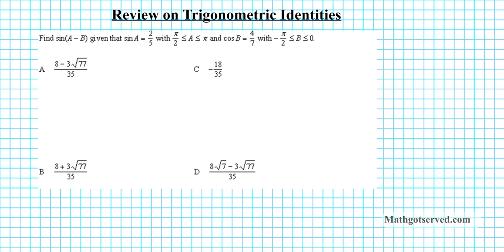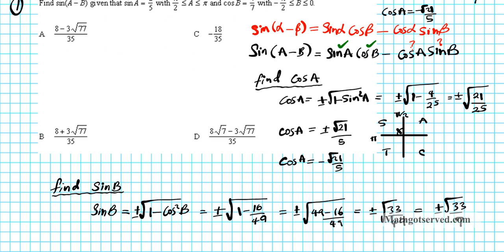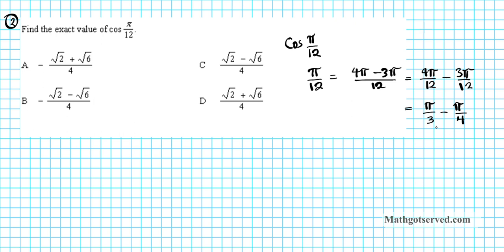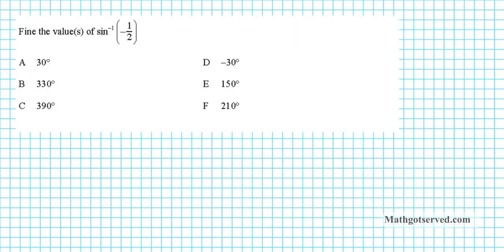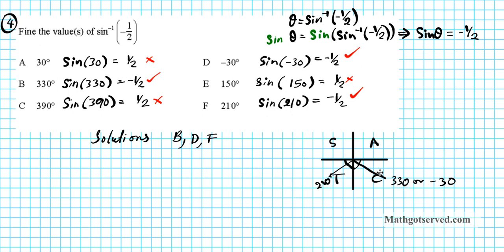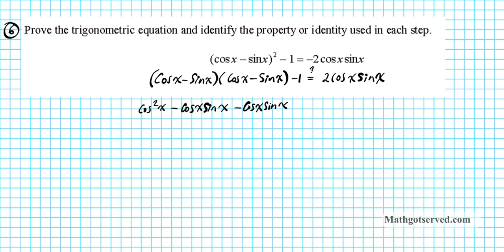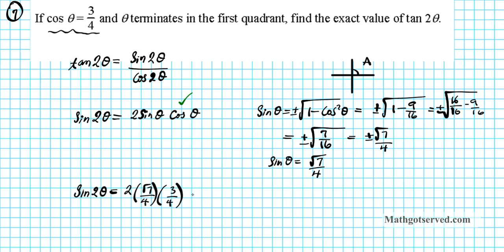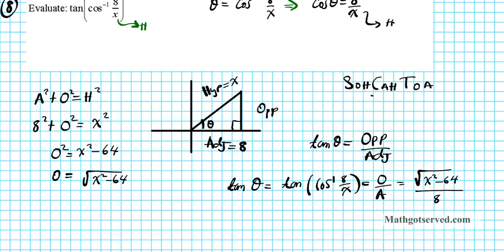Unit 5 Review Identities